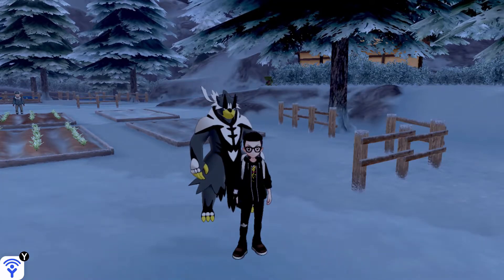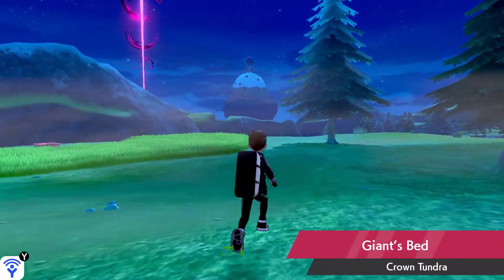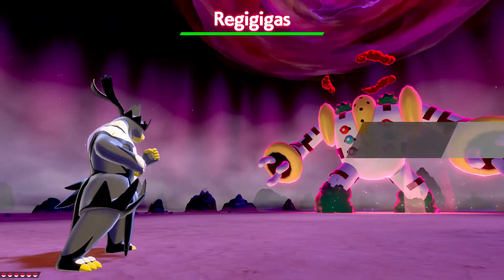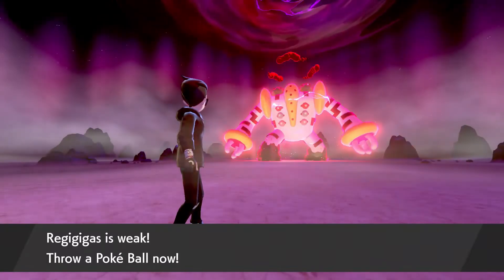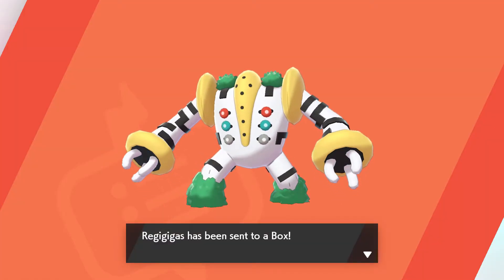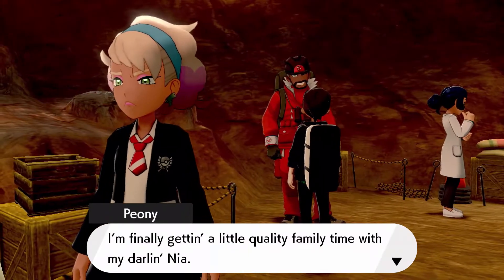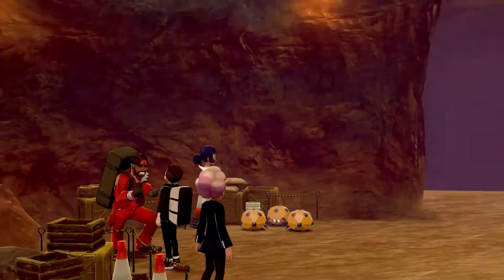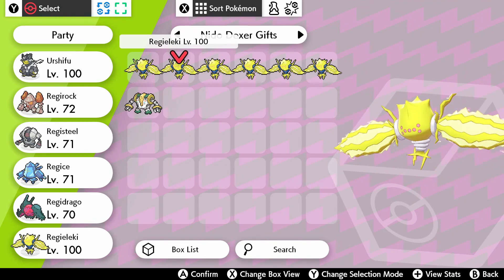Pokemon Sword and Shield Crown Tundra Chapter 32: Catching Regigigas Lvl 100!!!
With the new release of Crown Tundra, join me in the adventure as we roam the undiscovered in the newest addition to Pokemon Sword and Shield.